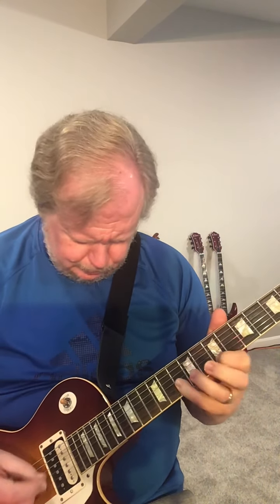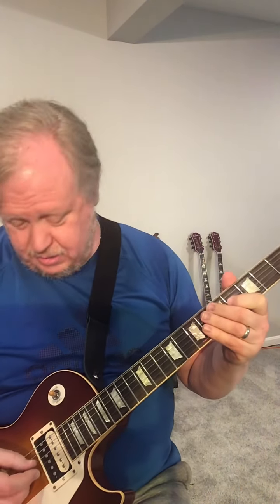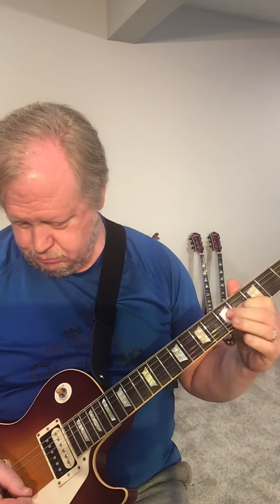Quick Riffs Lesson13: blues and rock lead guitar, key of A/Am. Int. Lvl.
This is our last rock/blues lead guitar session in the key of A/Am.

This channel is dedicated to new players and aspiring lead guitarists. What makes us different? Scales and patterns can be taught on any site. We teach players to channel each note from the heart and make their solos sing. Our short sessions are designed for busy musicians and teaching methods are easy to follow.